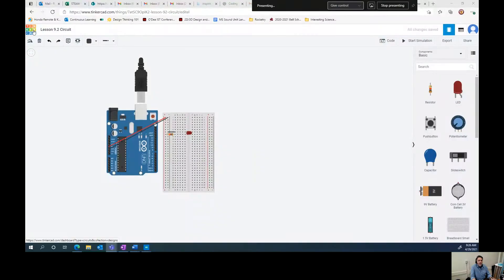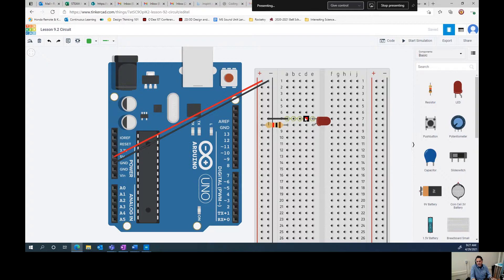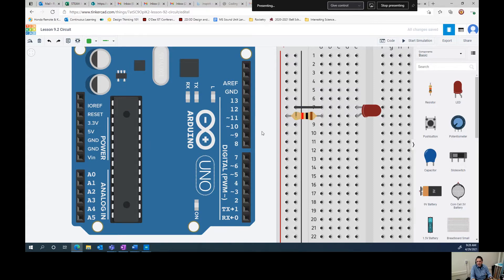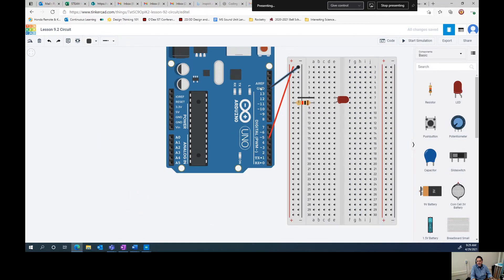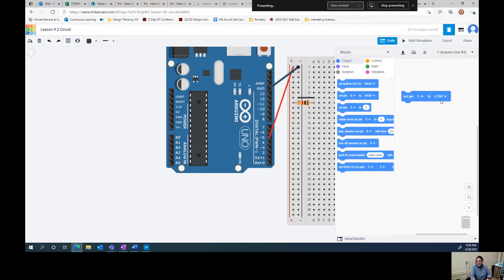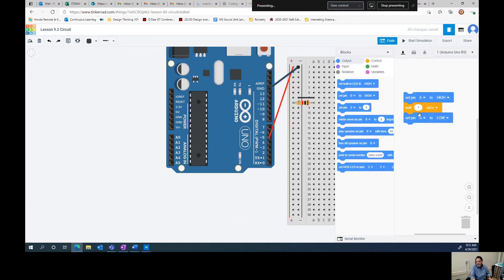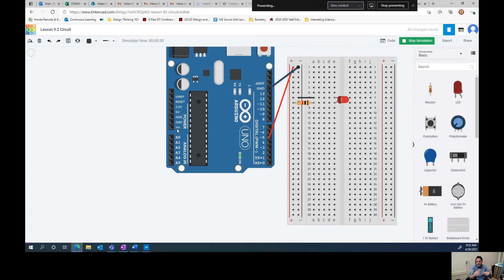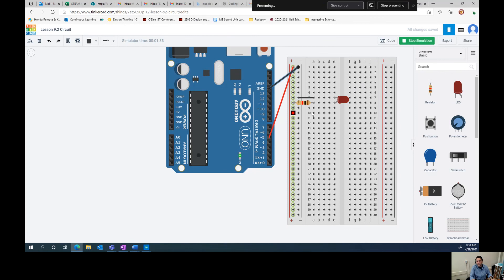Lesson 9.3: Make Blinking Light in TinkerCad using Arduino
Objective:
 • Make an Arduino Circuit and breadboard and code it to make a blinking light.

New Terminology:
Digital Pin: the hole on an Arduino that can generate a voltage of 5V(High) or 0V(Low)
Function: A line of code that "commands" the Arduino to perform a task
digitalWrite function: The command function that makes the Arduino output a current

Activity #1: Digital Circuit - Make a circuit with digital pin #8.
 1) This is the same as the third activity from last class, but instead of connecting the circuit to the "5V" pin, you will connect to the 5 pin on the right-hand side of the board.  You can also connect the ground to the right hand side as well.
Activity #2:  Blinking Light - Make the light blink once per second
 1) Click on the Code button on the upper right.
 2) Throw the existing code in the trash at bottom right.
 3) In the Output menu, drag the "set pin 0 to HIGH" block out into the workspace on the right.
 4) Change the "0" to "5"
 5) Click on the orange control menu.
 6) Drag the "wait 1 secs" block out to the right and fit it under the first block.
 7) Repeat steps 3-6, but change to "set pin 5 to LOW" (See finished example to the right)
 8) Click the start simulation button, do you have a blinking light?

CHALLENGE YOURSELF!  Make a stop light by connecting green and yellow LEDs to your breadboard and code them to blink in order!